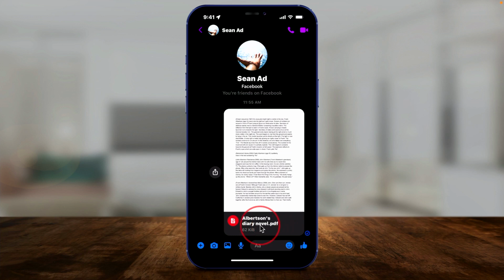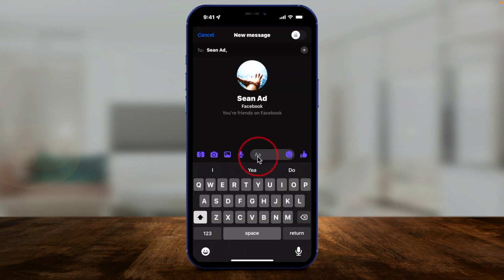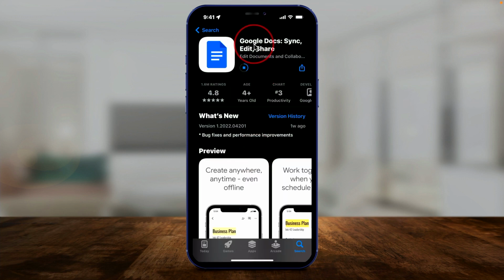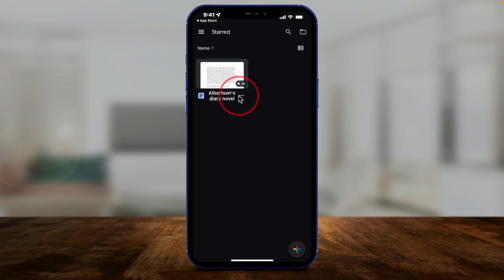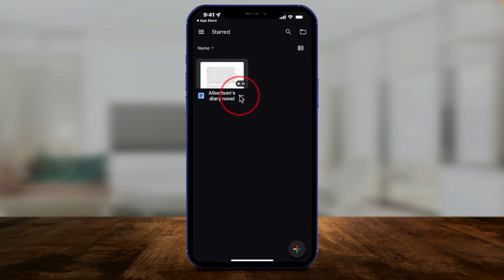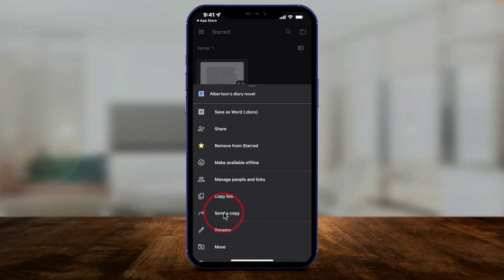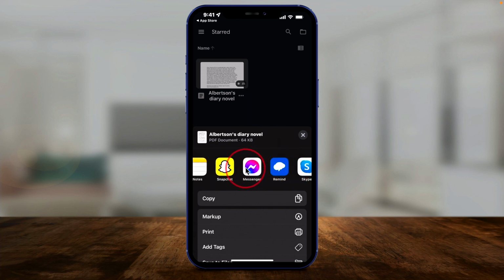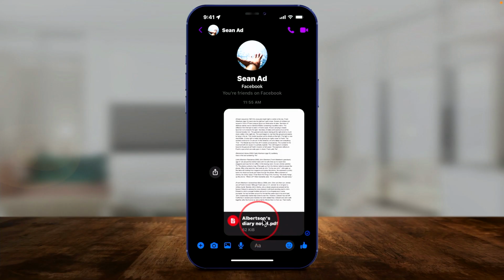How To Send PDF File In Facebook Messenger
You can send PDF files in Facebook Messenger.  But you will need to send it from Google Docs or Google Drive app on iPhone or Android.

To send a PDF file using Facebook Messenger, make sure you have that PDF file stored in Google Drive or Google Docs.  Open Google Drive or Google Docs on iPhone or Android and press the three dots on the pdf file.

You will see an option to send a copy.  It will give you an option to share it via Facebook Messenger as a PDF.

Select one or more people and press send.  And it's that simple to send a PDF file in Facebook Messenger.